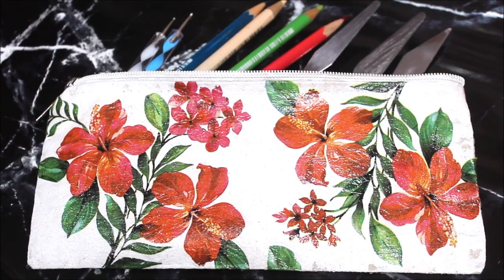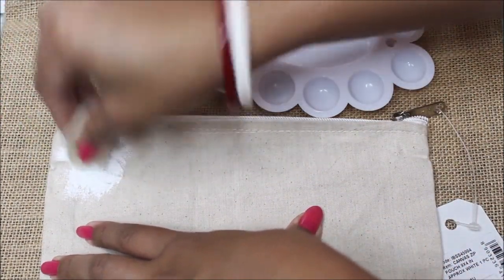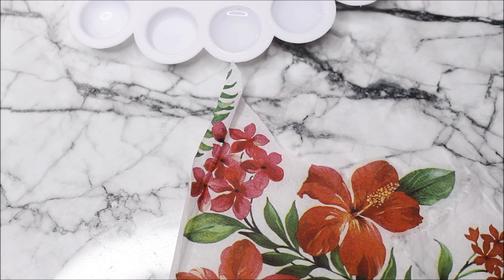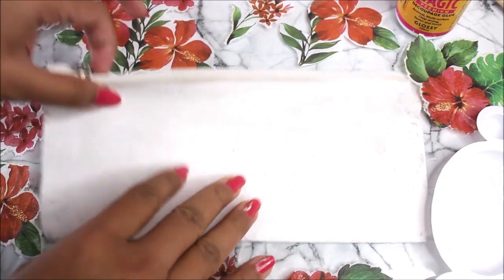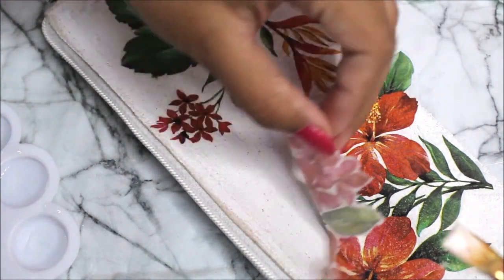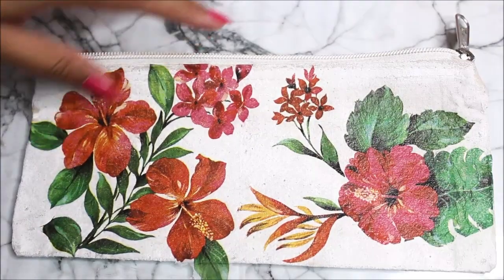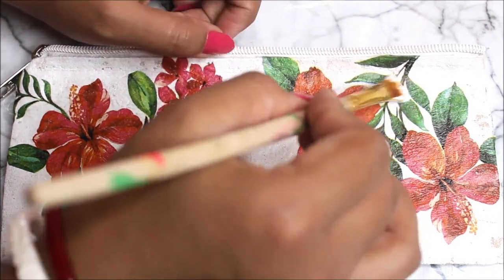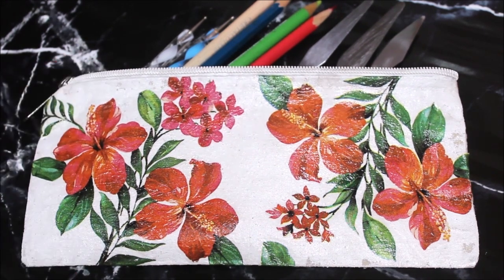DECOUPAGE ON FABRIC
DECOUPAGE ART FOR BEGINNERS: Decoupage is the art of decorating an object by gluing colored paper cut-outs onto it, in combination with special paint effects, gold leaf, glitter and other decorative elements. Commonly, an object like a small box or an item of furniture is covered by cutouts from Decoupage napkin, Rice paper, 3D paper or Decoupage Paper.
This video shows, How you can use Decoupage Art to create something new out of an empty box. In the same way, other objects can be recycled and used as Decore or useful Items... Decoupage Art can be done on Glass, wood, MDF, Plastic, Steel or ever Fabric, Just the Creator has to make the right use of it and handle it with care...

And check out How was My Visit to Itsy Bitsy Pune Store? by clicking on this

MATERIALS REQUIRED for Decoupage Art:
1)🎀Decoupage Filament Paper A4 Size 2Sheets:-
 🎀Decoupage Napkins 13 X 13 Inch, Premium 3 Ply :-